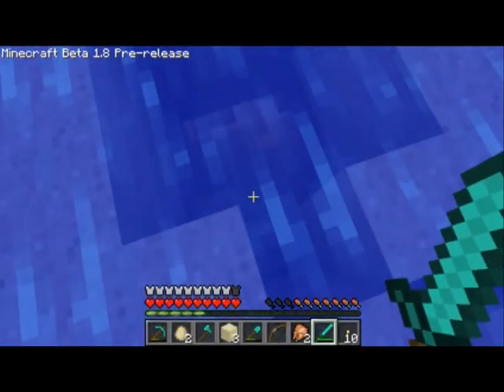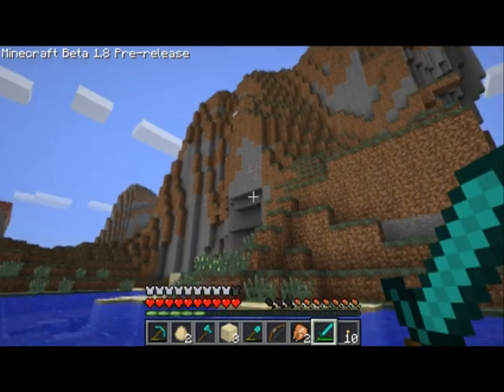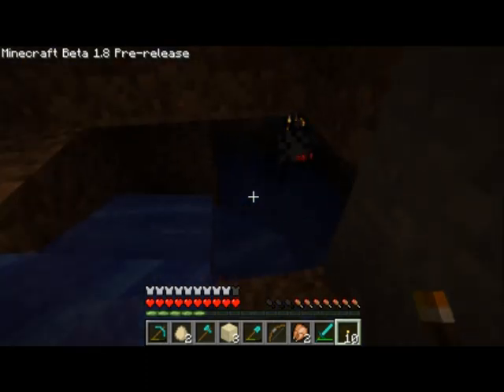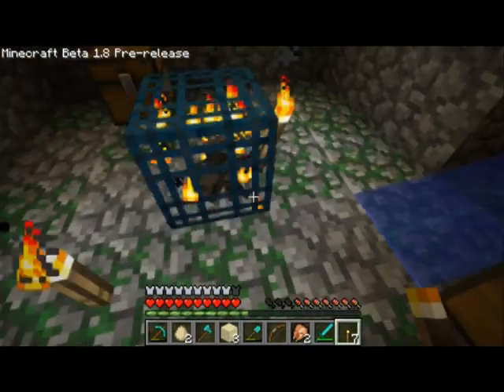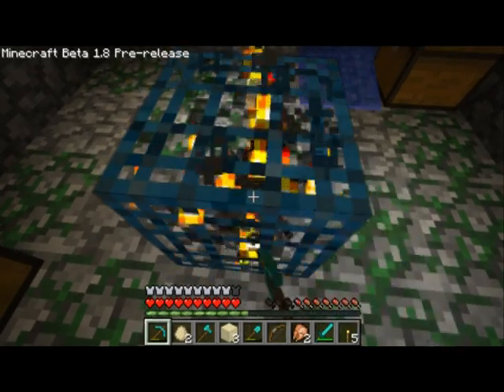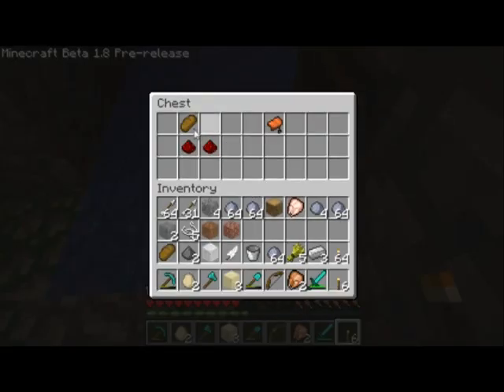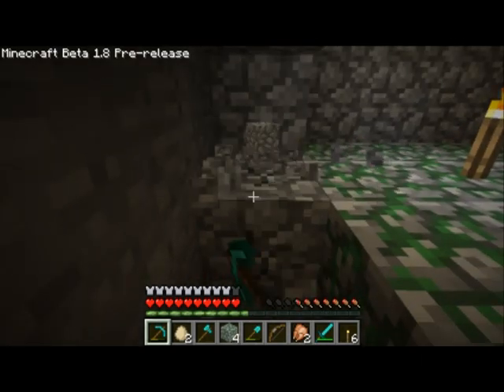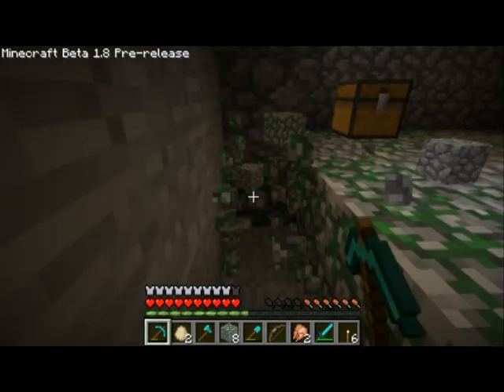Minecraft: 1.8 Pre-release - Cool dungeon location!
Hey guys, xiFuziion here with a very short video showing you this spider spawner in a fairly interesting place. I had my friend, Kablez7 along with some commentary.